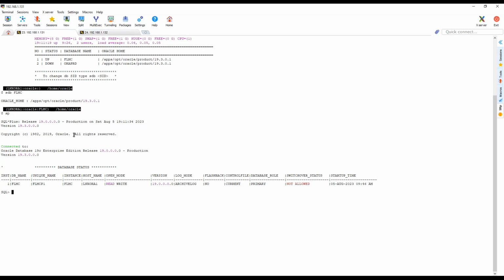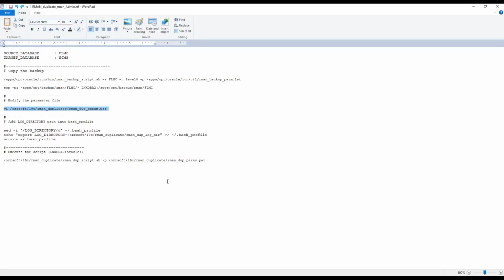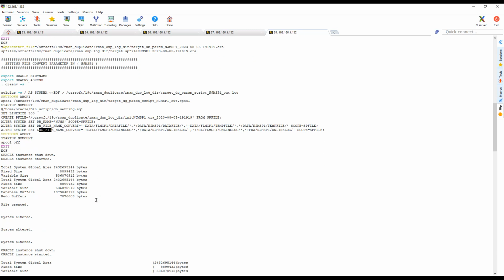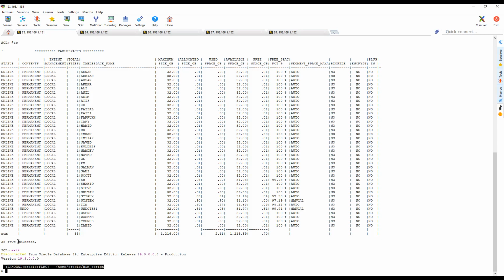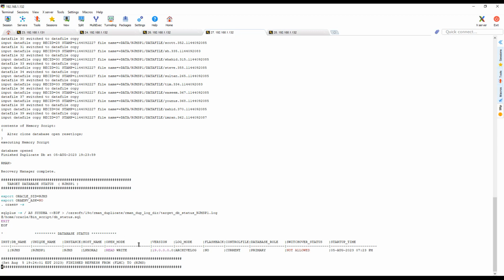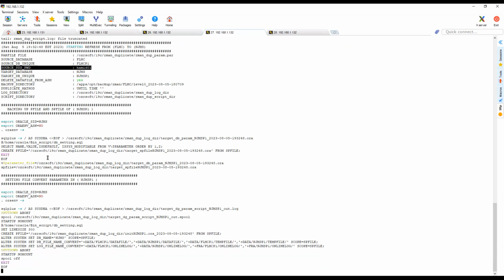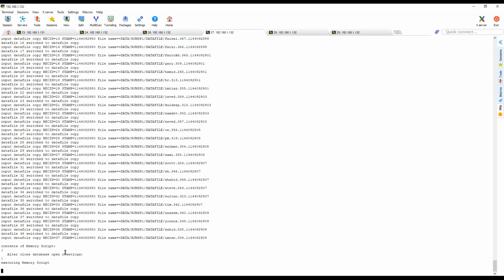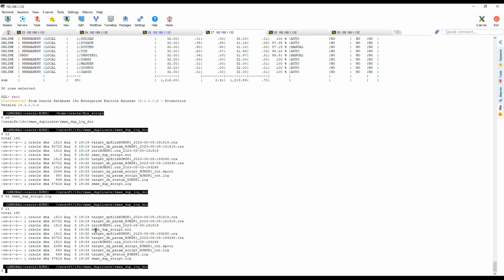Oracle Duplicate Database | RMAN Duplicate Database with one Shell Script | Oracle Database Cloning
RMAN DUPLICATE command can be used to create a duplicate database from target database using either from active database or source database rman backup.
we usually need the spfile from and the password file from source database to target database and start the target instance to nomount state from the spfile
and run duplicate database command. I will be using showing both methods to create a duplicate command with one shell script.

Migrate Oracle to AWS RDS with one Shell Script | Migrate Oracle12c to AWS RDS 19c with Shell Script